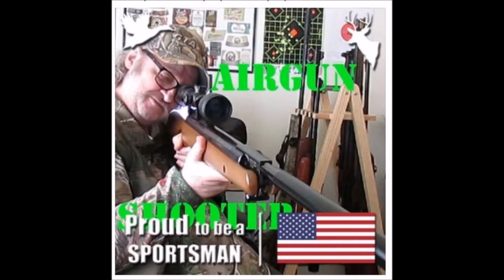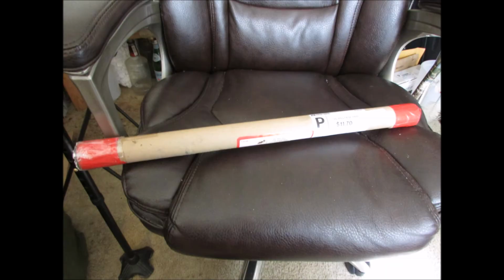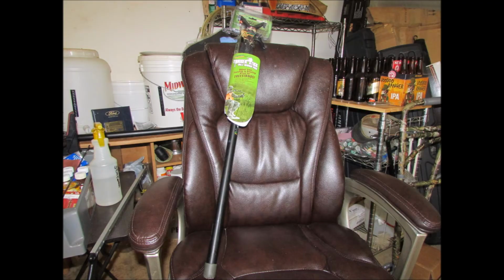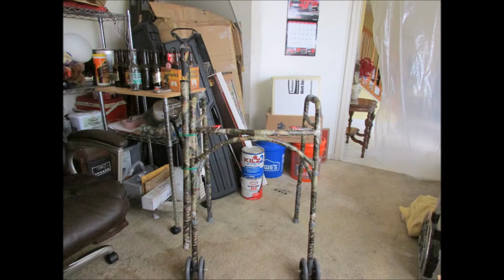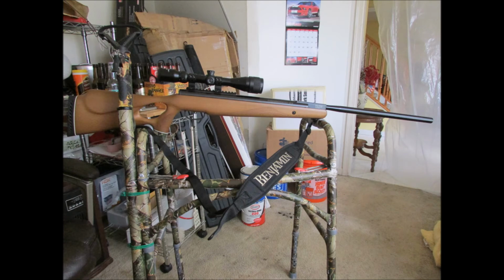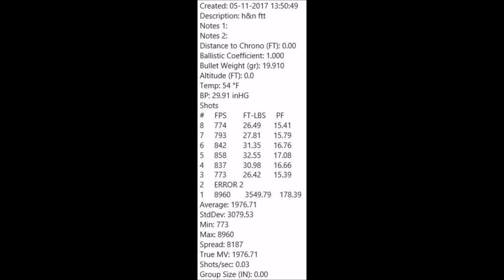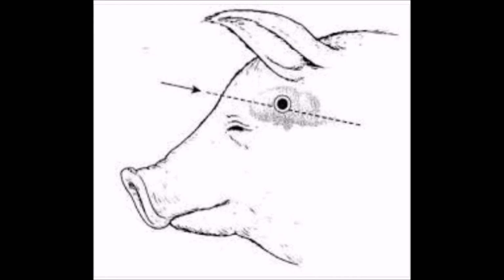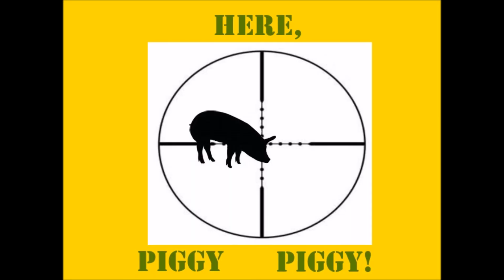Airgun Shooter EP37 New Stuff & Pimp My Walker Update!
I've got a few things to catch up on with y'all this time. New stuff delivered, new ammo to discuss, rifles, and the Pimp My Walker build! More on pig hunting basics as well. Big thanks to Heath Merritt for sharing pics of some pig kills with his pellet rifle! Just for all you doubting Thomas's out there. You don't need a 7mm magnum to kill them ethically. Plus, air rifles range being expressed in yards, rather than miles, will get you into more places to hunt!